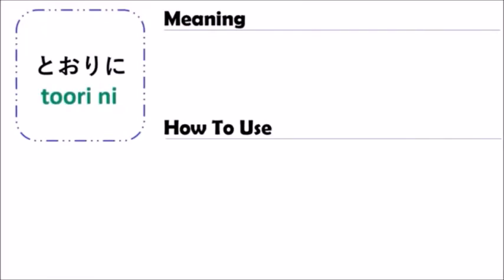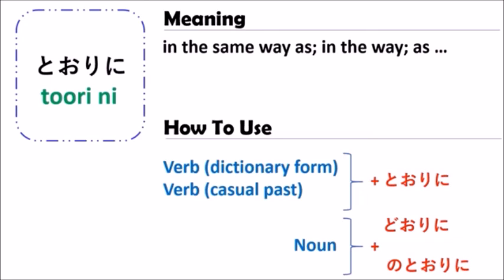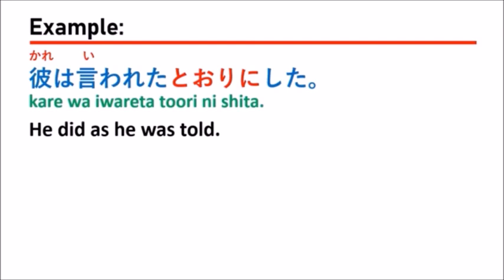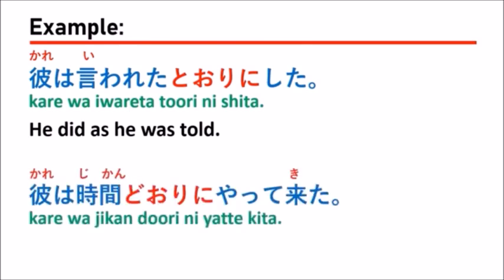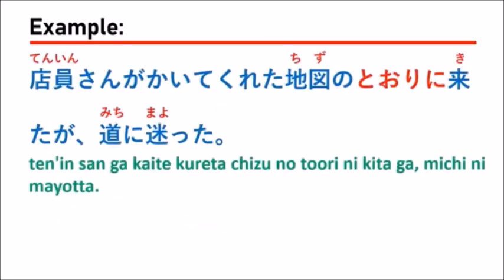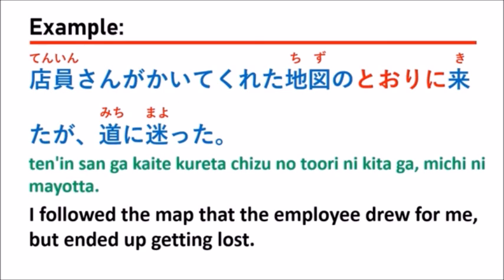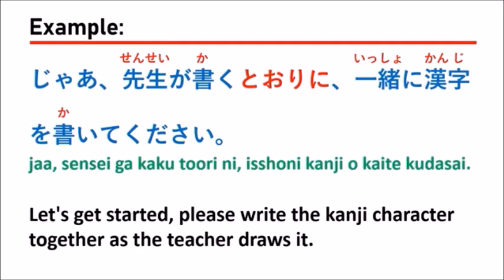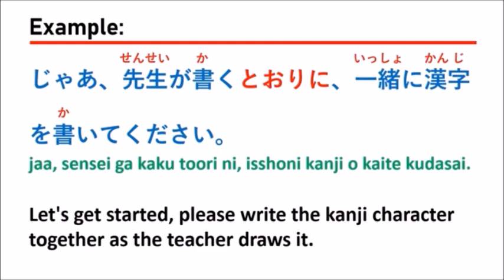How do you use " ~とおりに " || " Too + ni " Japanese Language.